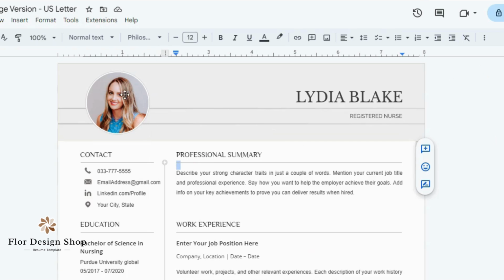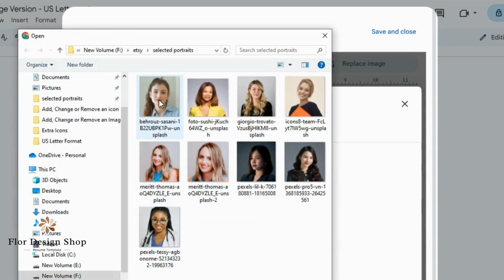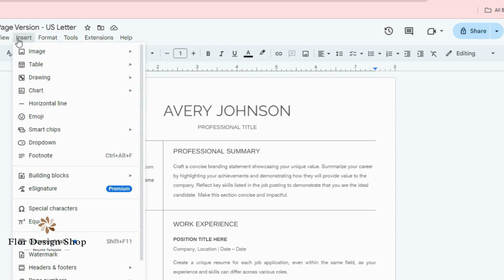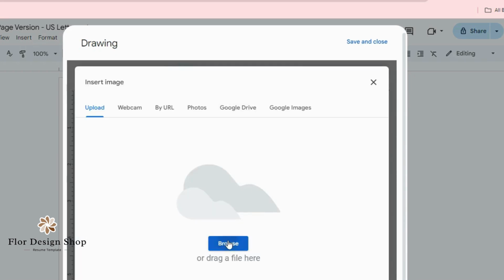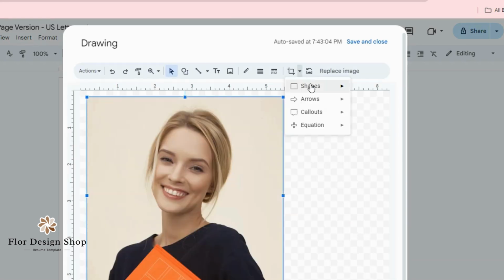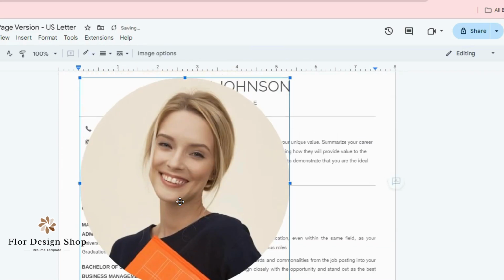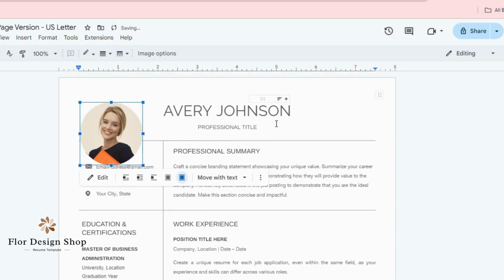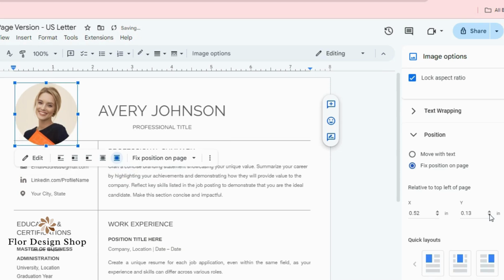4- Google doc - Add, Change or Remove an image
In this tutorial, learn how to:

- Replace an image
- Add an image